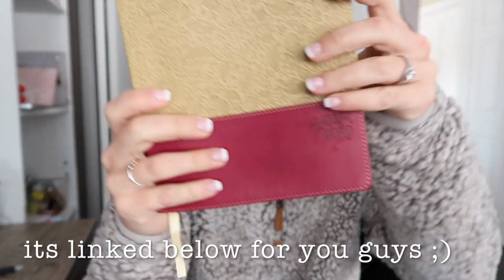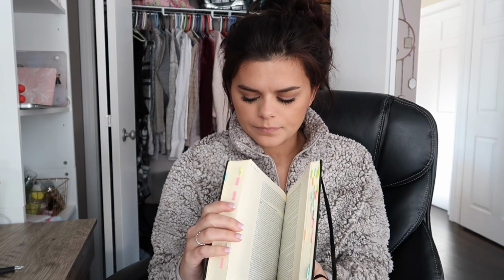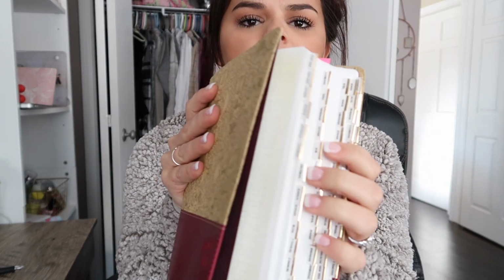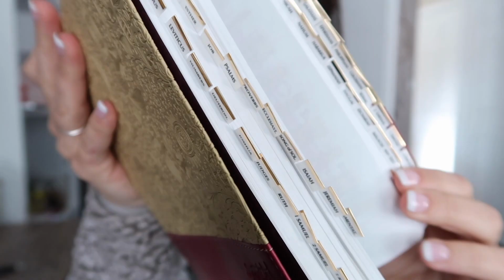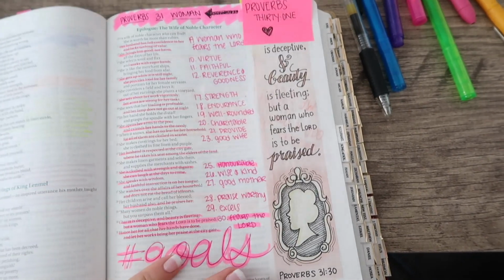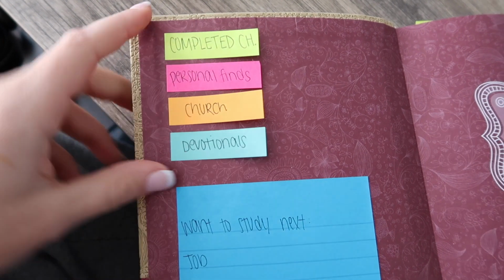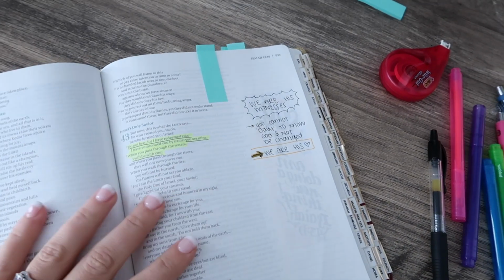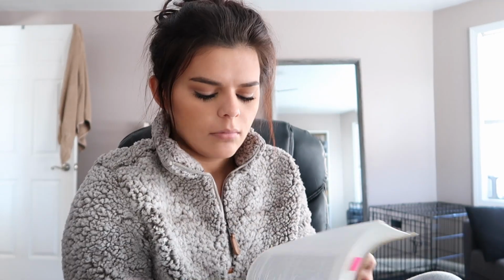BIBLE WITH ME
THIS IS THE BIBLE I AM CURRENTLY USING, I LOVEEEE IS!